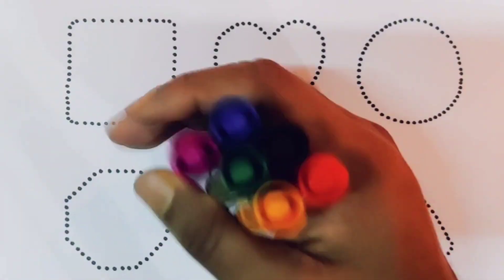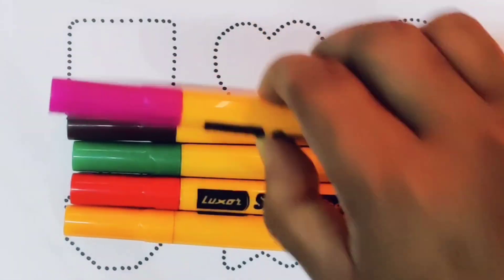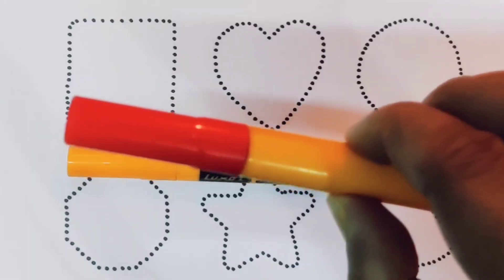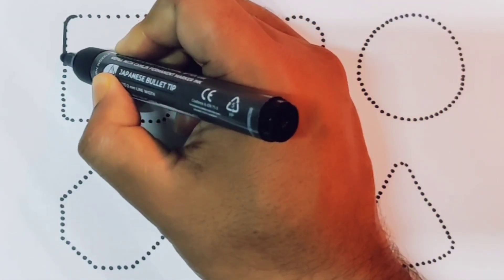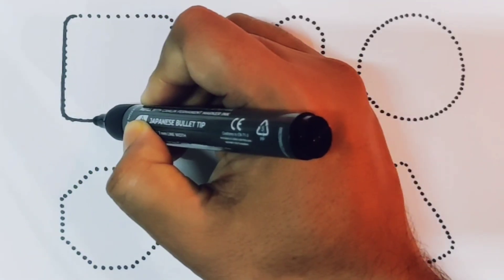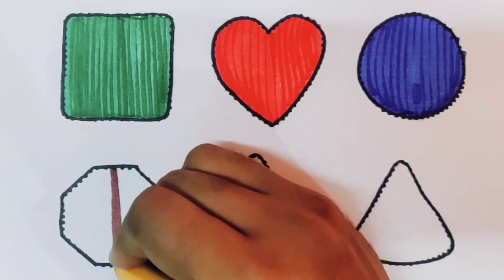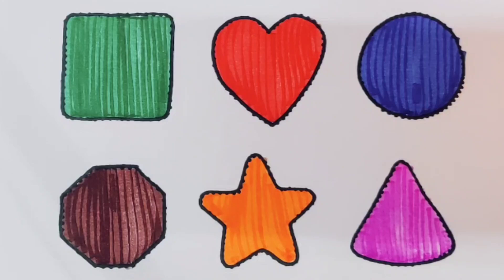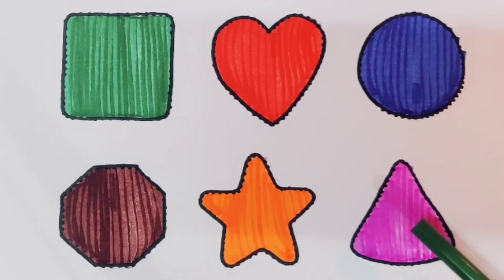Learn 2d Shapes , Drawing , Colouring , Shapes Song , Earth Shapes , Heart , Preschool 2d Shapes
Learn 2d Shapes , Shapes Song , Colouring , Drawing , Earth Shapes ,  Preschool 2d Shapes

Learn 2d  Shapes , Drawing , Colouring , Shapes Song , Earth Shapes , Preschool 2d Shapes

learn 2d Shapes , Shapes Song , Drawing , Colouring , Heart Shapes , Preschool 2d Shapes drawing

Learn 2d Shapes , Drawing , Colouring , Shapes Song , Earth Shapes , Preschool 2d Shapes drawing

Learn 2d Shapes , Drawing , Colouring , Heart Shapes , Shapes Song , Preschool 2d Shapes

Learn 2d Shapes , Drawing , Shapes Song , Colouring , Heart Shapes , Earth , Preschool 2d Shapes

Learn 2d Shapes , Drawing , Colouring , Heart Shapes , Triangle Shapes , Preschool 2d Shapes

Learn 2d Shapes , Drawing , Colouring , Shapes Song , Heart Shapes , Preschool 2d Shapes Drawing

Learn 2d Shapes , Drawing , Colouring , Earth Shapes , Shapes Song , Preschool 2d Shapes Drawing

Learn 2d Shapes , Drawing , Colouring , Shapes Song , Geometry , Preschool 2d Shapes Drawing

Learn 2d shapes , Heart Shapes , Drawing , Colouring ,  Shapes Song , Preschool 2d Shapes

Triangle
Square
Semicircle
Hexagon
Rectangle
Heart
OVEL
Star
Pentagon
Shapes
HEPTAGON
Rhombas
Parallelogram
Trapezoid

Learn shapes
2d shapes
Learn colours
2d shapes for children
Shapes drawing